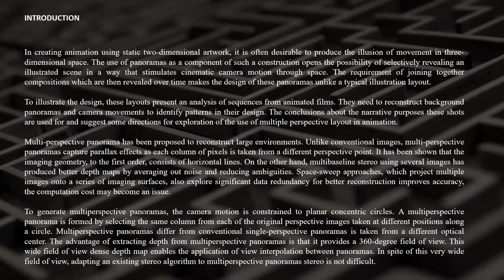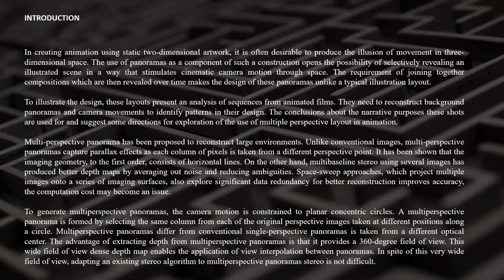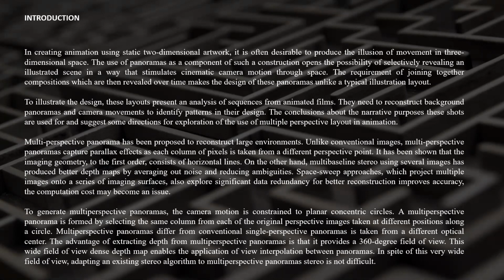A study of Multi-Perspective Panorama for 2D Animation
Research Proposal presentation by Halimatun Saadiah